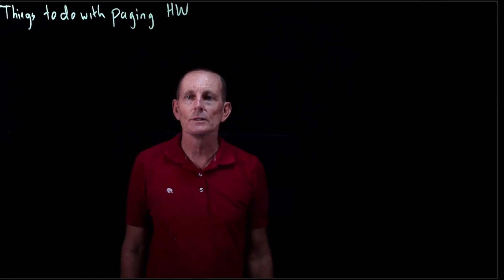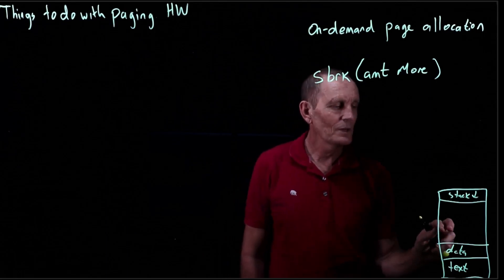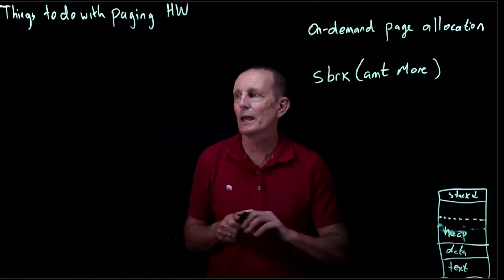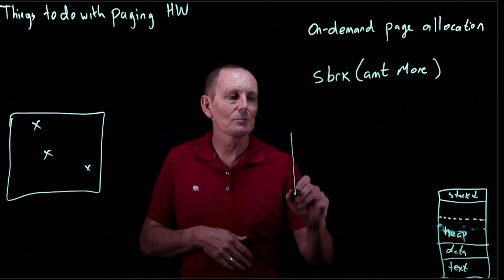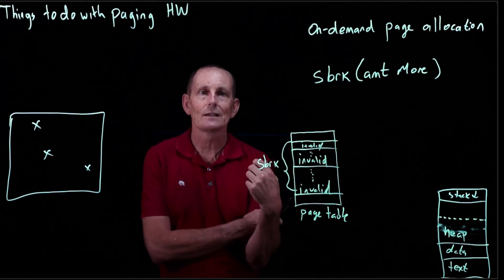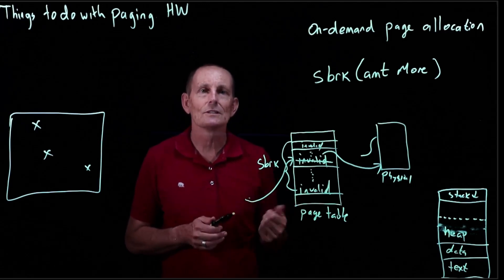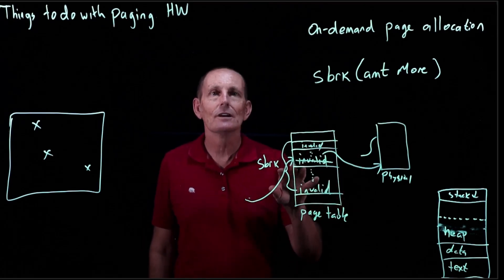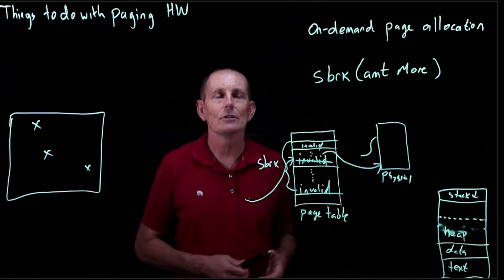CS 134 OS—6: Paging HW: On-Demand Paging